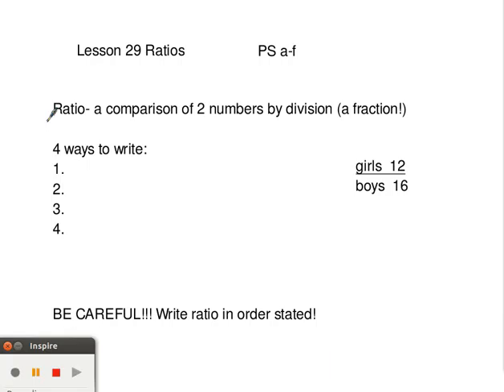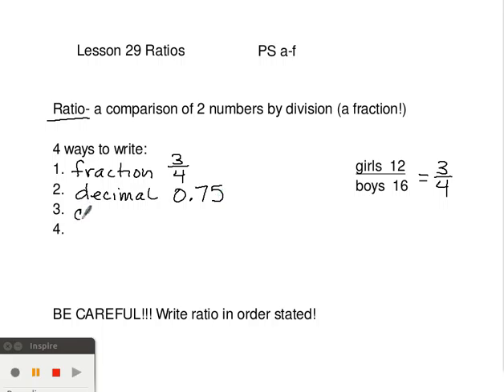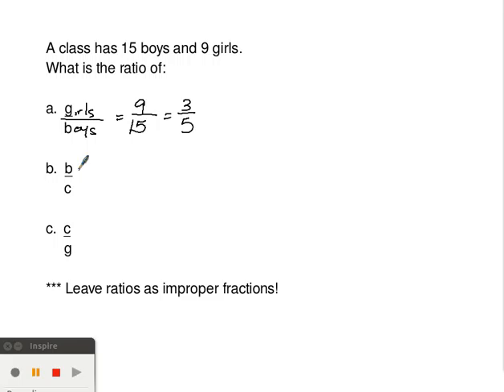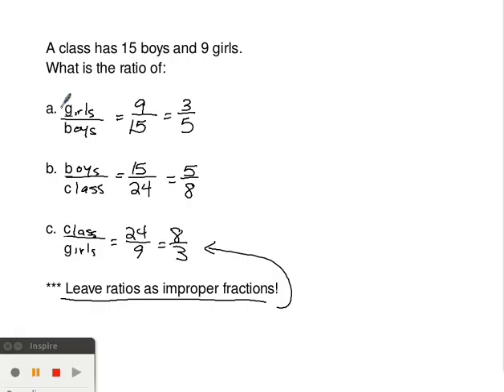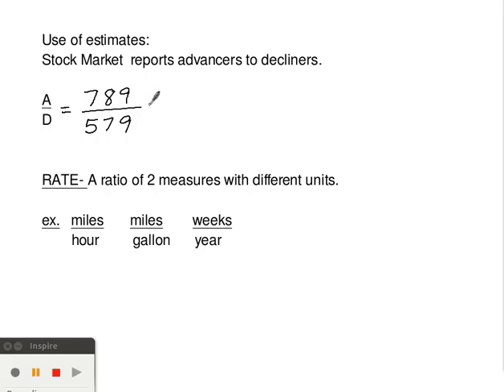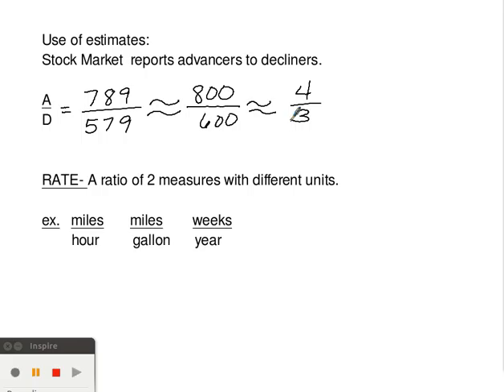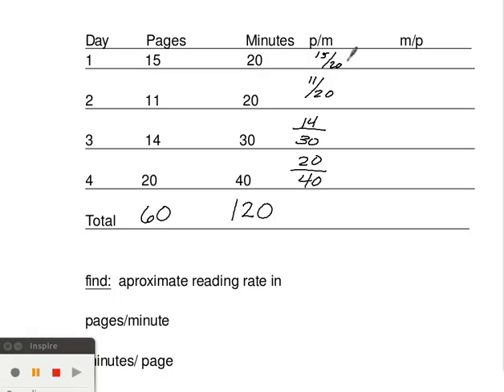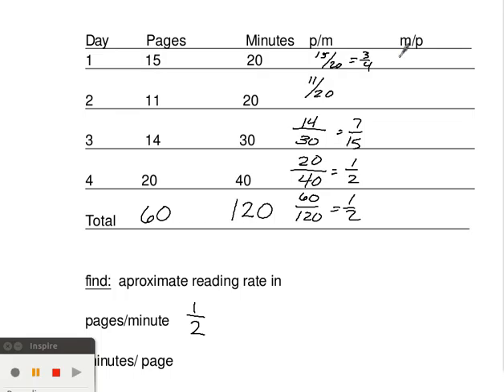Course 3 Lesson 29